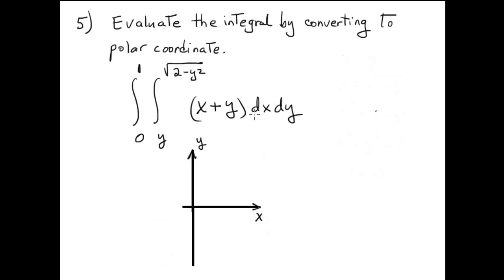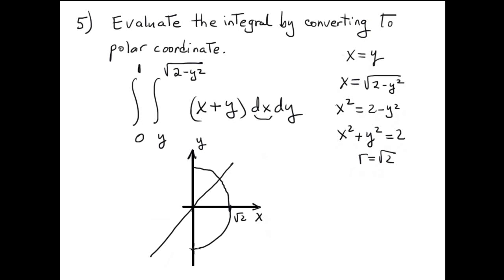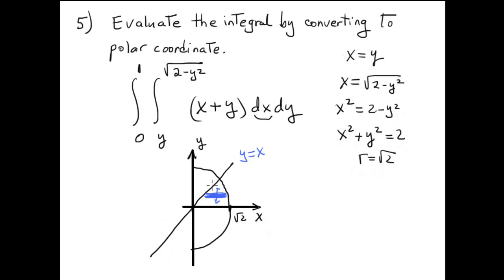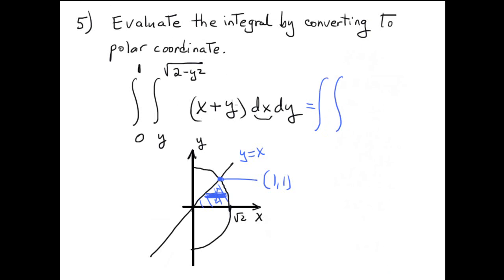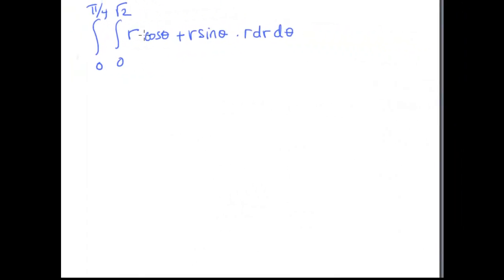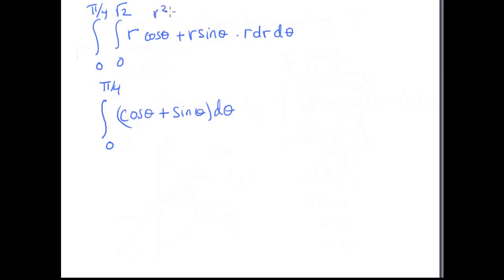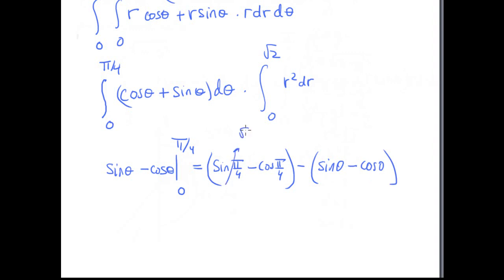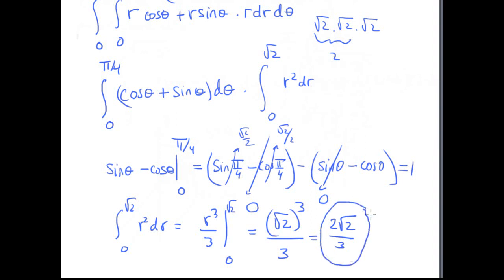MAC2313 Review for Test#3 Q5